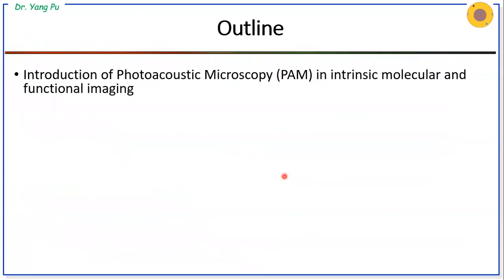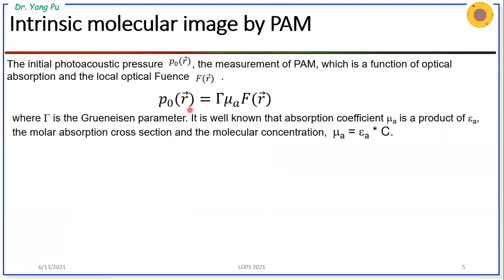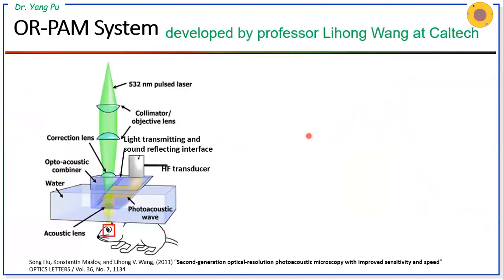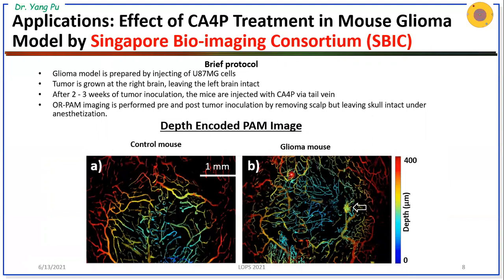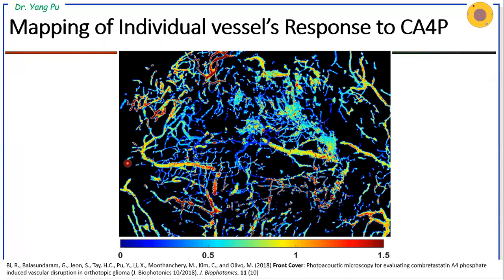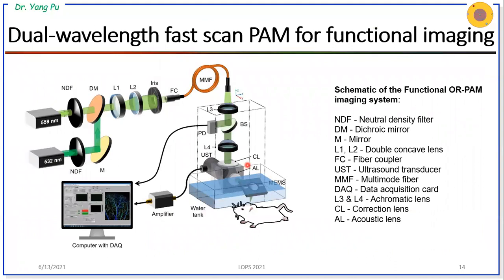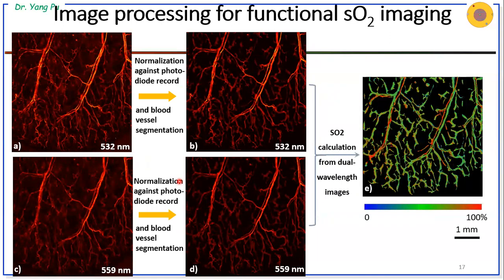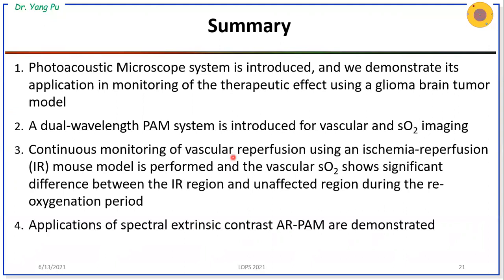Bridging the Gap between Optics and Life Science using Photoacoustic Imaging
An Keynote presentation at LOPS (An International Scientific conference for LASERS, OPTICS, PHOTONICS AND SENSORS)